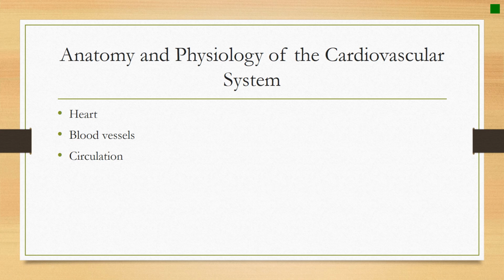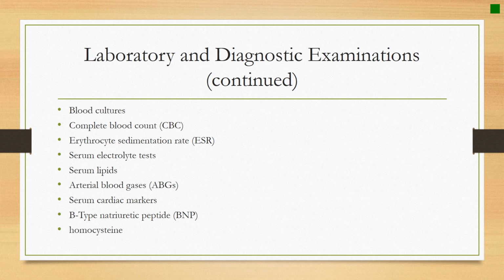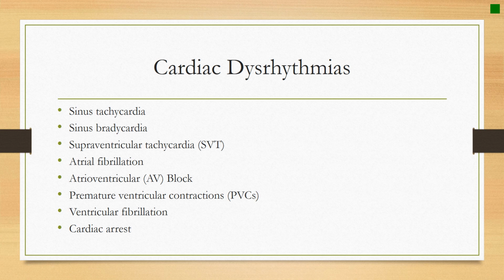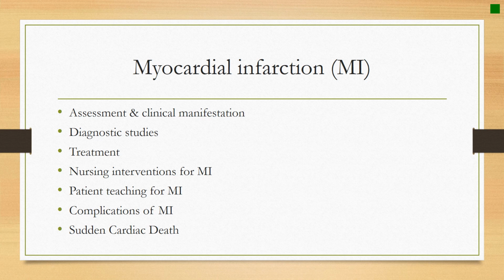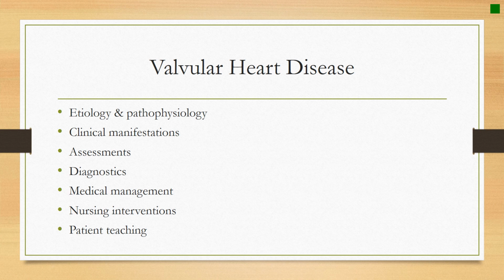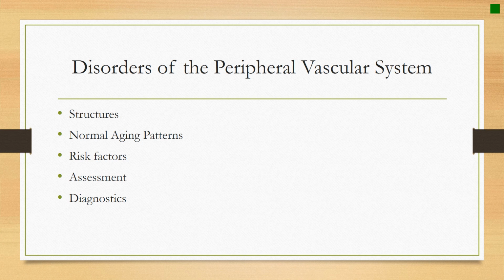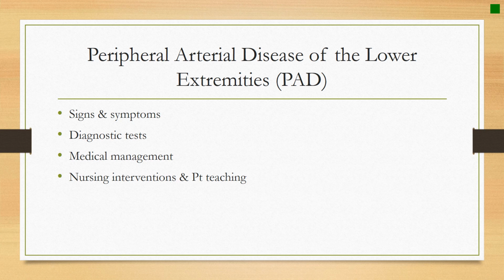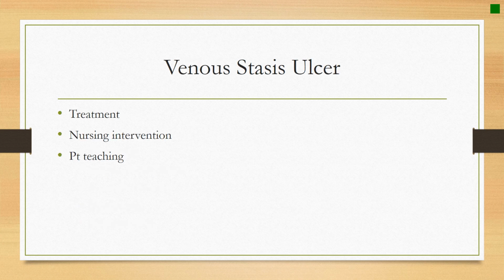Care of the Patient with a Cardiovascular Office Mix